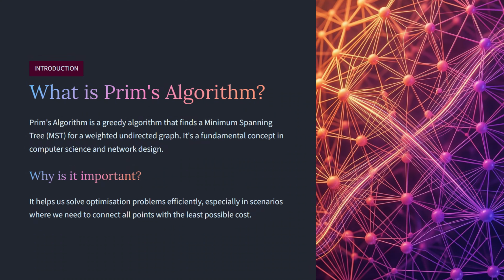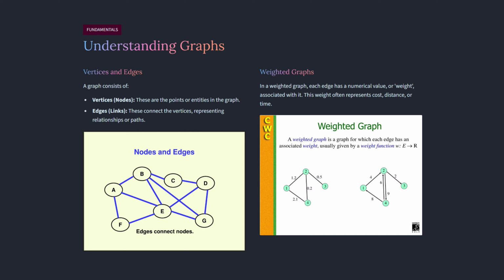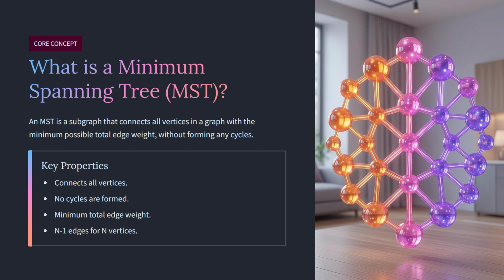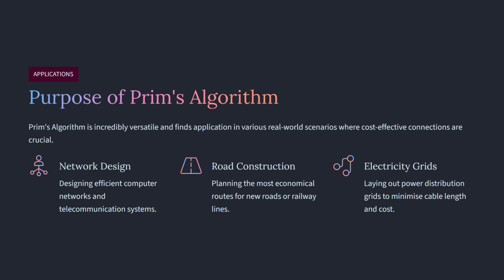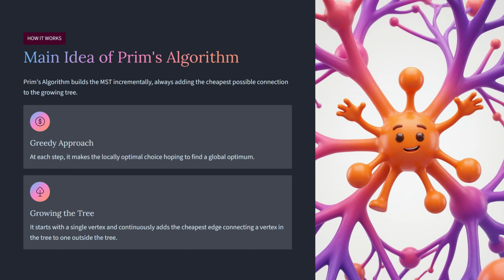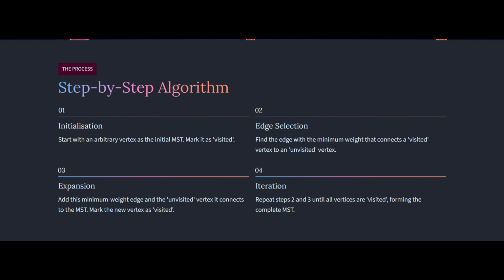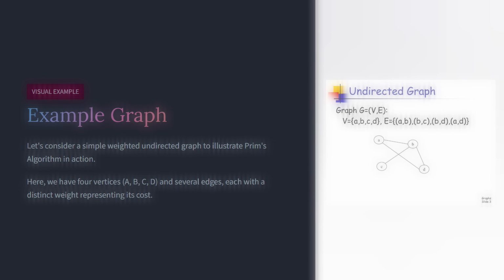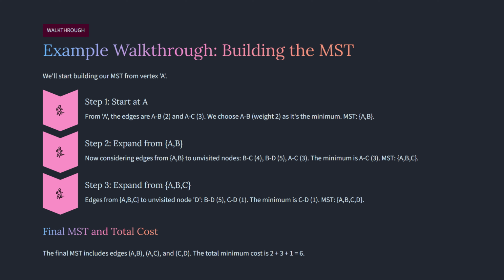Prim’s Algorithm Explained Simply | Minimum Spanning Tree | DSA Tutorial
Welcome to The DSA Lab! 👩‍💻 In this video, we dive deep into Prim’s Algorithm, one of the fundamental algorithms to find a Minimum Spanning Tree (MST) in a weighted graph.

You’ll learn:
✅ What a Minimum Spanning Tree is
✅ How Prim’s Algorithm works step by step
✅ Example with a weighted graph to make it super clear
✅ Implementation concepts and real-world applications

Whether you’re preparing for exams, coding interviews, or just love learning DSA, this video is for you!

Follow The DSA Lab for more DSA tutorials:
📌 Graph Algorithms | Sorting & Searching | Trees | Linked Lists | Stacks & Queues